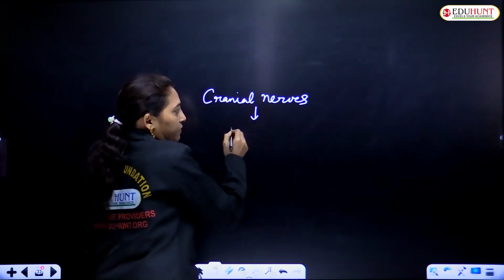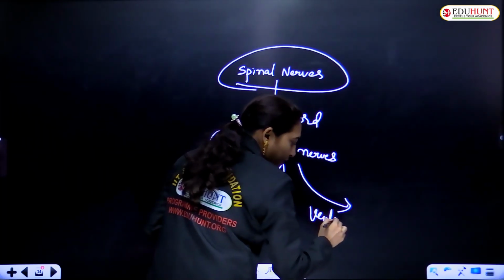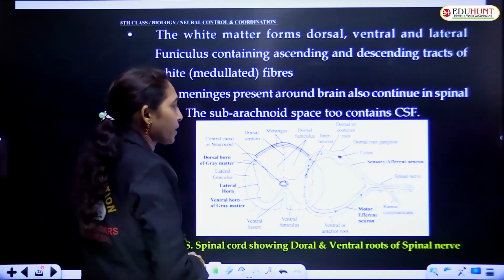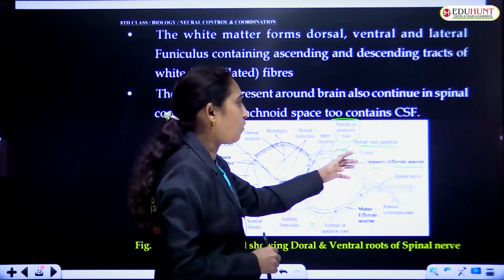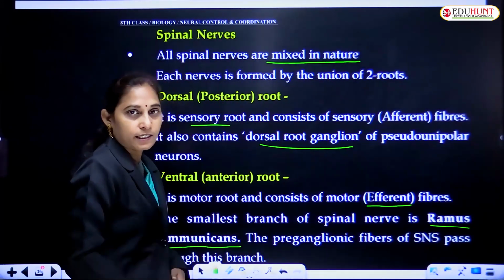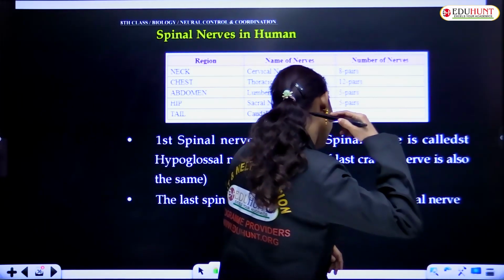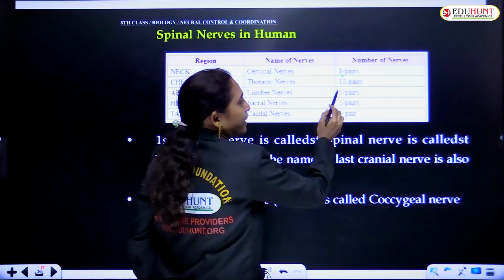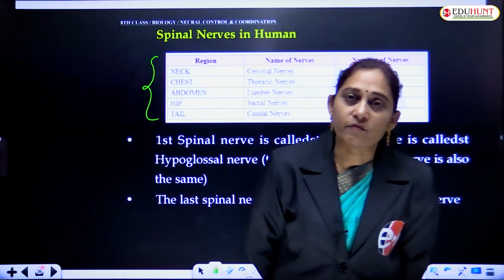9. Spinal Nerves | Neural Control Coordination | Module-2 | Class-8 | Biology | EduHunt